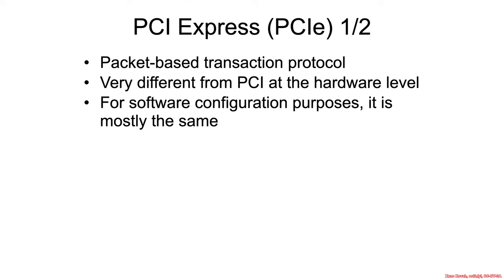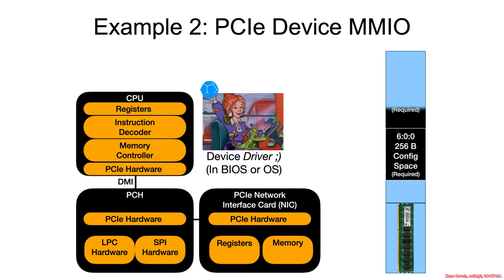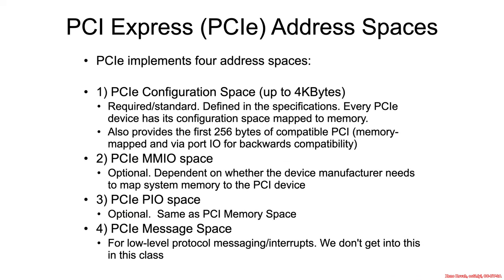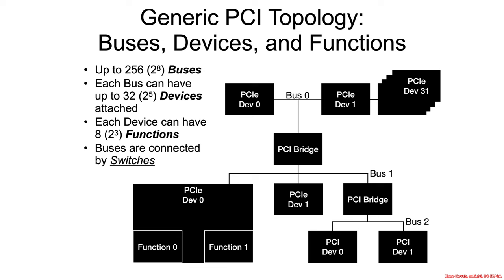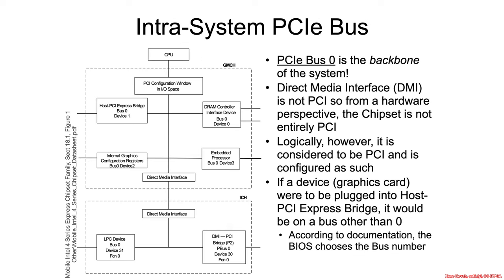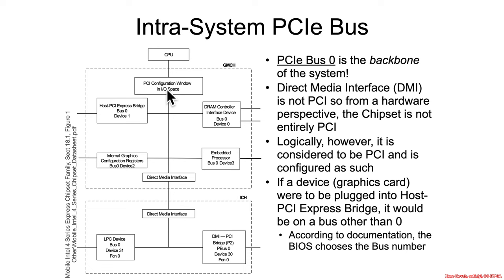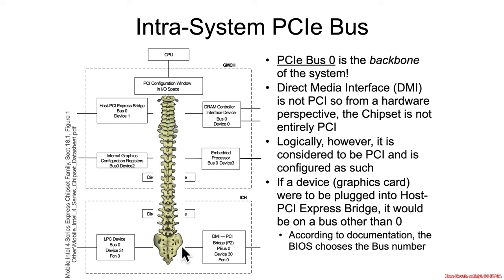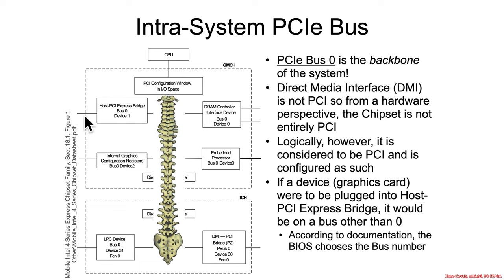Arch4001 Intel Firmware Attack & Defense: 04 PCIe 01 Intro 03 PCIe vs. PCI Differences